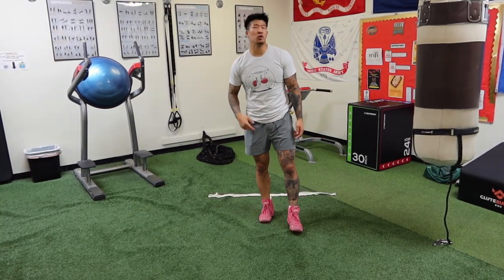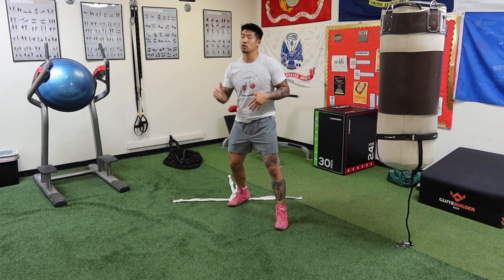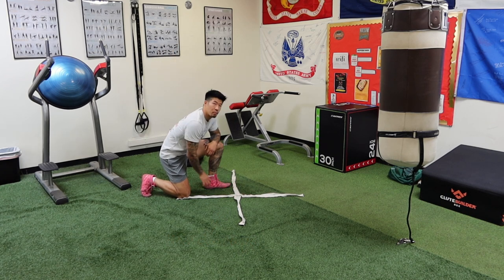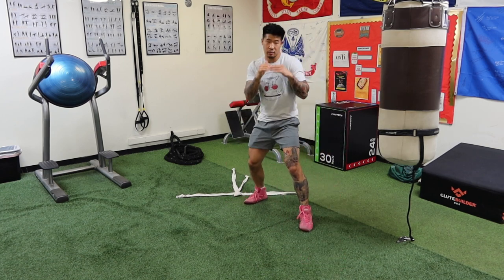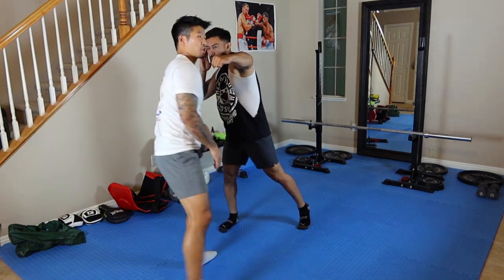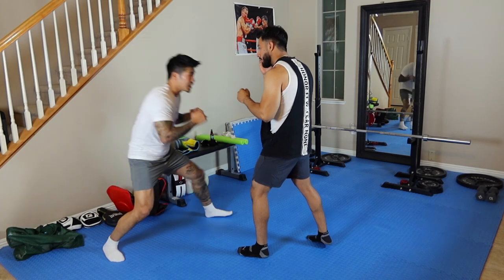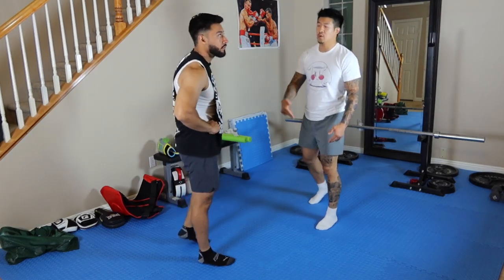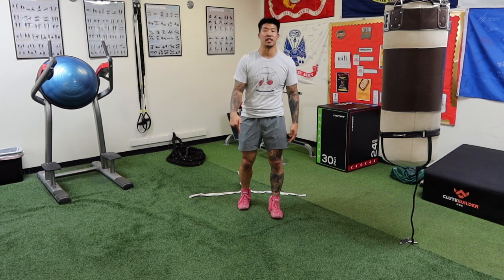Angles in Boxing the Right Way (Footwork, Which Side, Head Movement)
Let’s face it. There are many tutorials out there on angles, and it gets confusing because a lot of them are teaching them differently. Let’s just get straight to the point.

In this video, I show you the footwork on how to cut angles both directions, which angle to cut for whom you fight, and how to do it with head movement.

00:00 Intro
00:11 Lateral Shuffle
00:47 Angle to the Rear Hand Side
01:49 Angle to the Lead Hand Side
02:33 Which Side to Go
03:43 Slipping with Angles
04:46 Outro